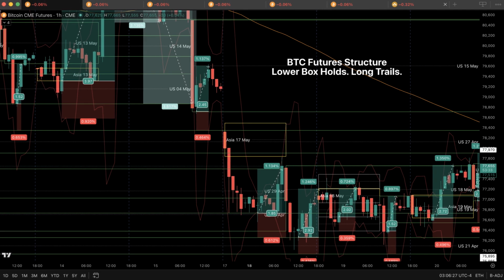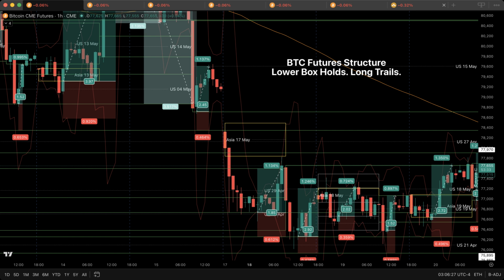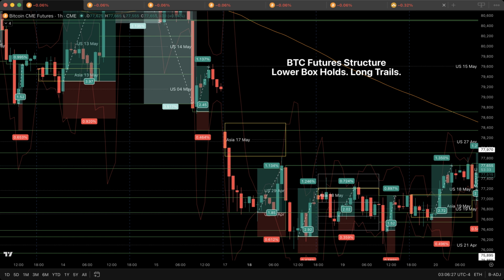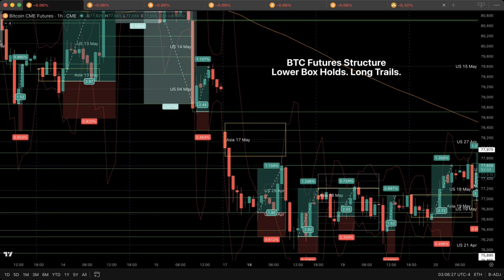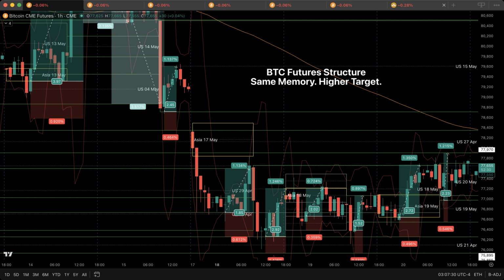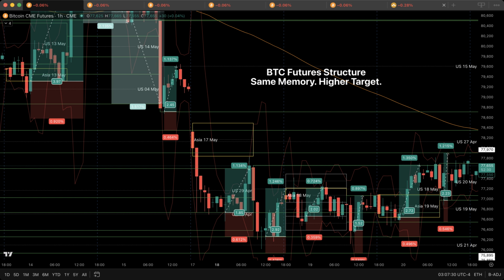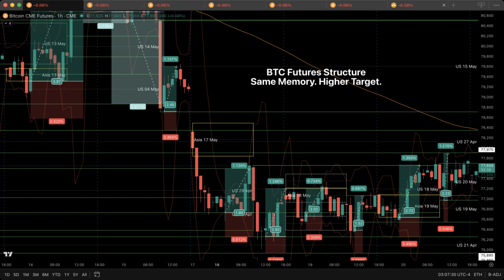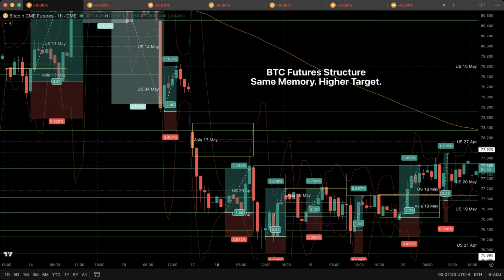Bitcoin Drops First… Then the Long Starts Before the Breakout | BTC Futures Structure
Price drops into the lower box first.
But sellers cannot keep distance.
Then the long starts before the breakout becomes obvious.

This Bitcoin CME futures daily longform follows the May 19 Asia session and the May 20 US session through session memory, overlapping boxes, long entry logic, stop placement, target selection, trailing execution, and risk reward control.

First, the May 19 Asia session forms almost directly on top of the May 19 US session box.

Price tests the lower boundary.
It cannot stay weak.
The long starts from the lower box, not from the breakout.

Then the May 20 US session forms almost directly on top of the May 18 US session box.

Price rotates inside the same memory.
The lower boundary holds again.
Then price moves toward older US memory above.

No prediction.

Only execution.

Key points
May 19 Asia forms almost identical to May 19 US memory.
The lower boundary becomes the long entry line.
The April 21 US upper boundary becomes the real invalidation line.
The first target is the May 19 Asia upper boundary.
The trailing target is the May 18 US upper boundary.
Risk reward ratio is 2.72.
May 20 US forms almost identical to May 18 US memory.
The first target is the May 20 US upper boundary.
The trailing target is the April 27 US lower boundary.
Risk reward ratio is 2.23.

Chapters
0:00 Lower Edge Refuses To Break
0:53 First Test Holds The Box
1:40 Reclaim Starts The Long
2:17 Long Begins At The Edge
3:14 Stop Protects Old Support
5:02 First Target Completes The Box
5:55 Trail Needs Earned Distance
7:04 Target Moves Stop Must Follow
8:00 Partial Profit Protects The Move
9:08 Full May 19 Structure Appears
10:36 Same Memory Gives Another Long
11:11 Slow Rotation Tests Patience
12:12 Long Starts From Lower Boundary
13:07 Stop Protects Support Stack
14:26 First Target Is The Box Top
15:18 Trail Tests April Memory
16:14 Overlap Requires Selection
17:57 Partial Profit Controls Extension
18:45 Full May 20 Structure Appears
19:28 Slow Session Becomes Clean Trade